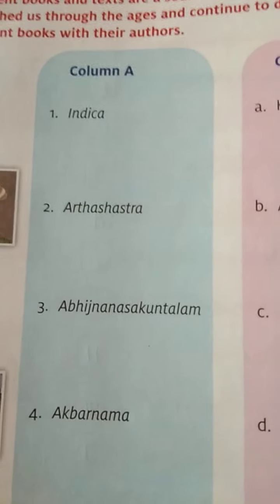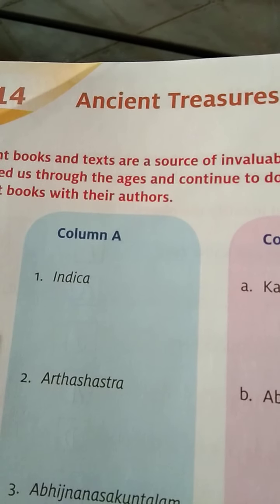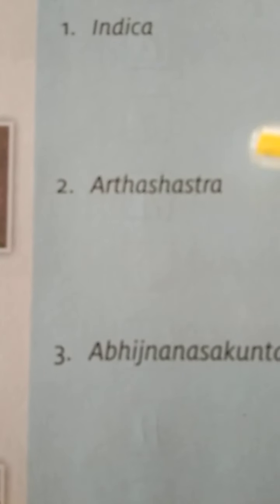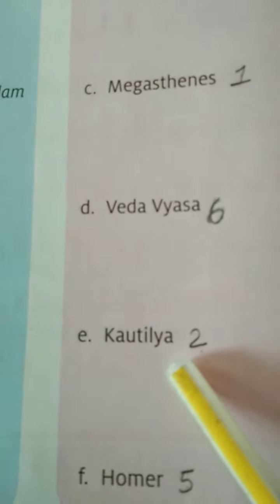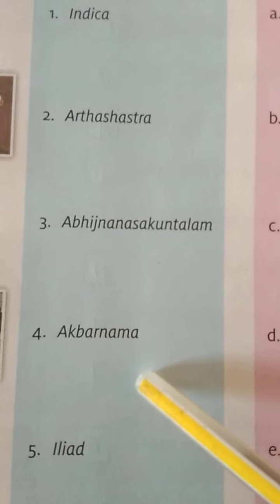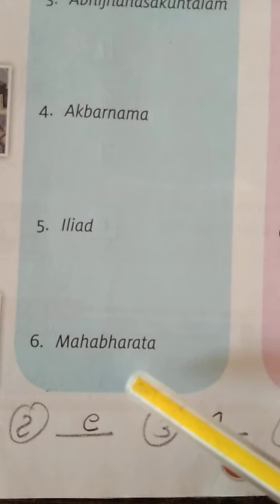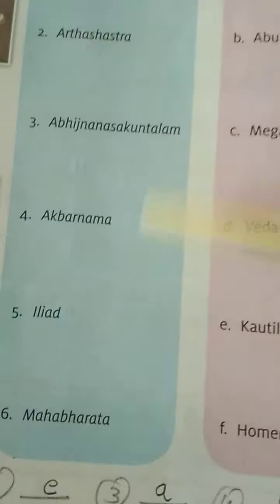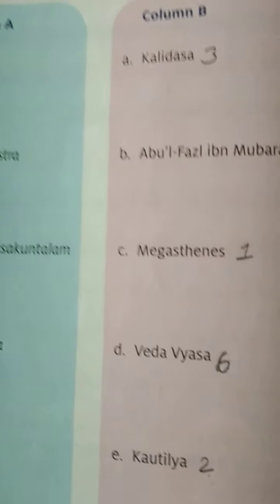Std 4 GK L 14 Ancient Treasures